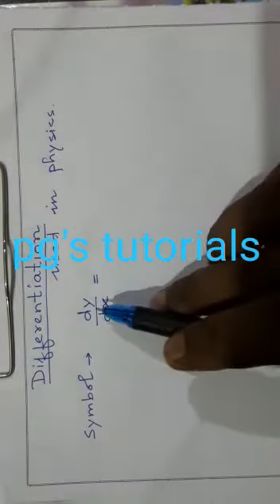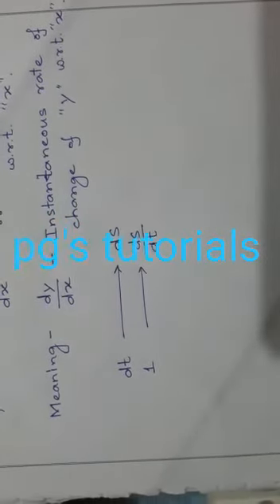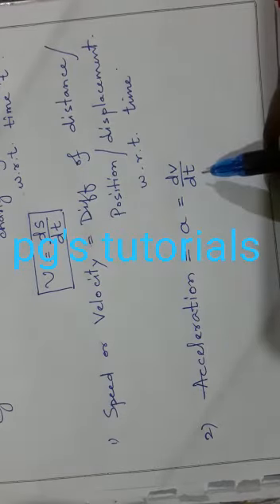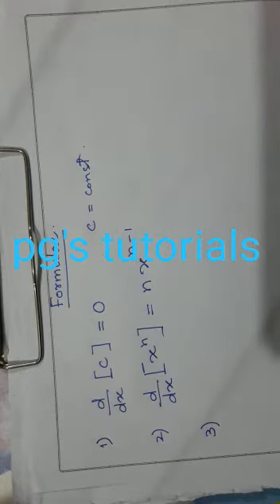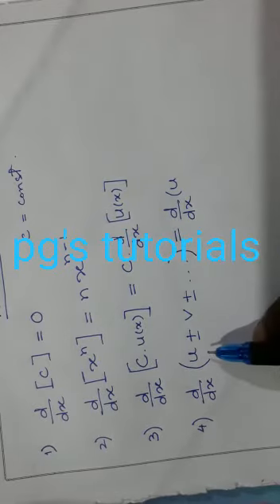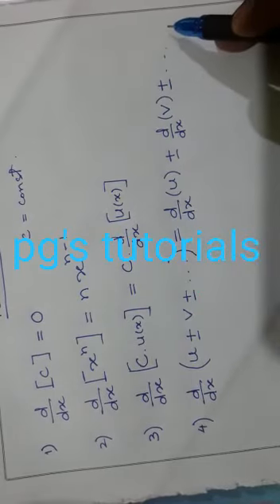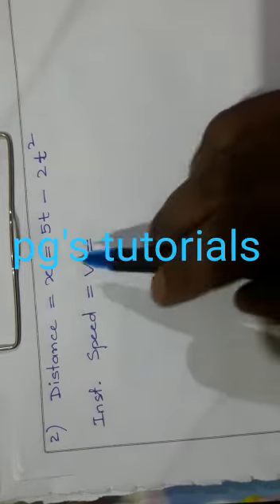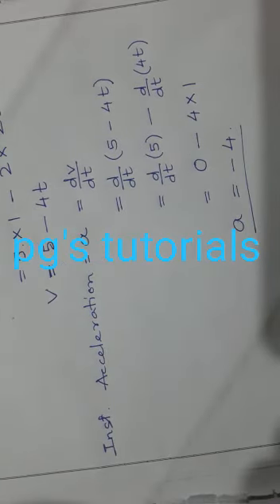Differentiation needed in Physics - class XI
pg's tutorials - Pradip Kr Ghose